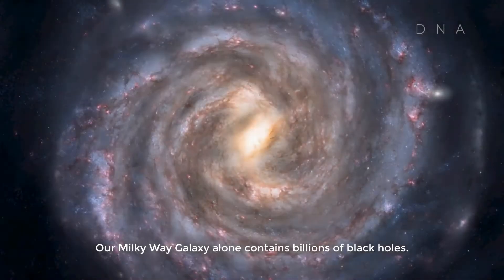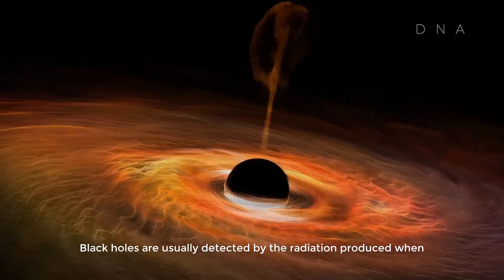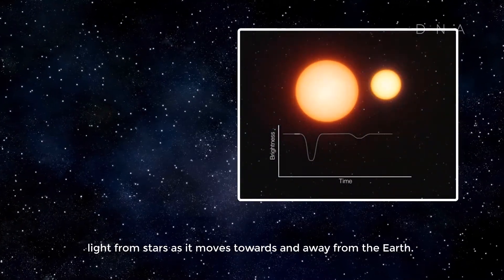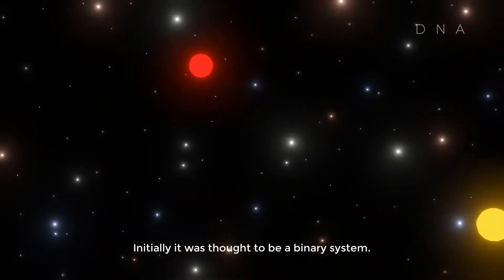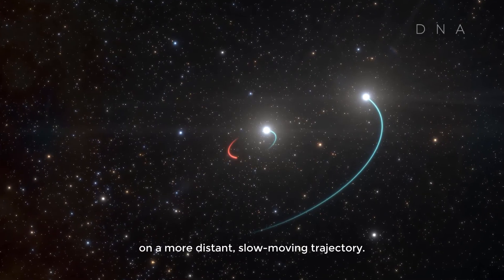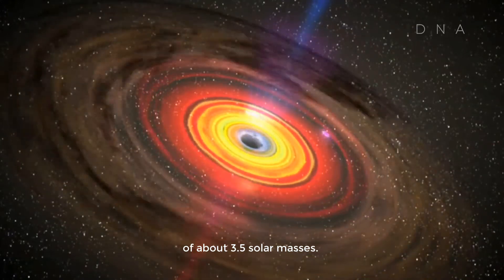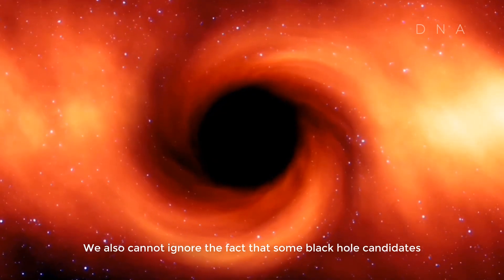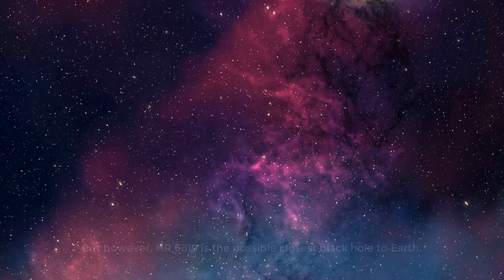Nearest Black hole to Earth | Curious DNA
Scientist from European Space Observatory have found a new Black Hole close to earth only a 1000 Light years away from Earth. It is still under observation and if it is confirmed as a Black hole. It would be the closest black hole to Earth. They have named it HR6819. The previous black hole was at a distance of million lights years but HR6819 is only a 1000 light years away.

0:00 - Intro
0:05 - Closest Blackhole found
0:40 - How blackholes are found
1:00 - What are exoplanets
1:30 - how nearest blackhole to Earth was found
2:26 - Other Black holes found so far
3:30 - conclusion